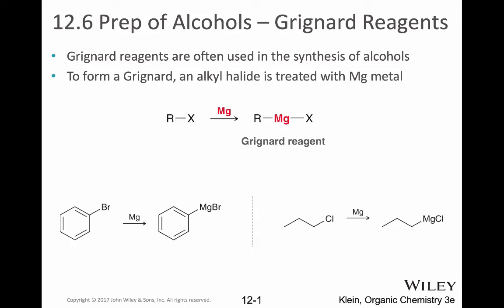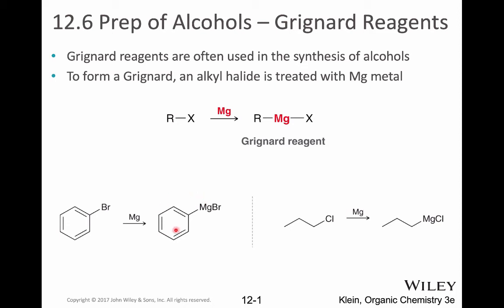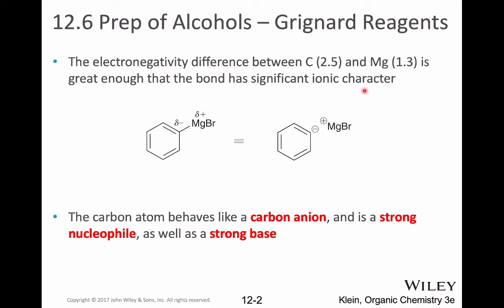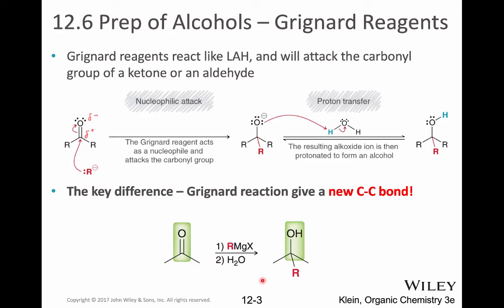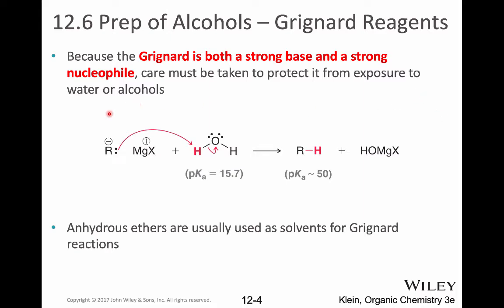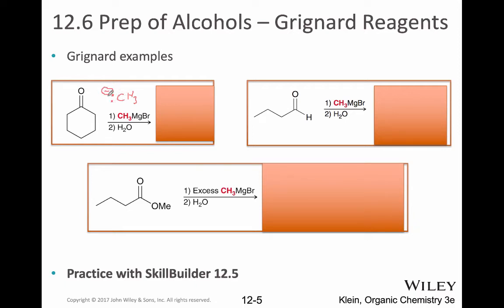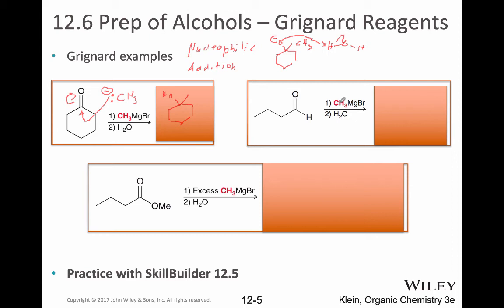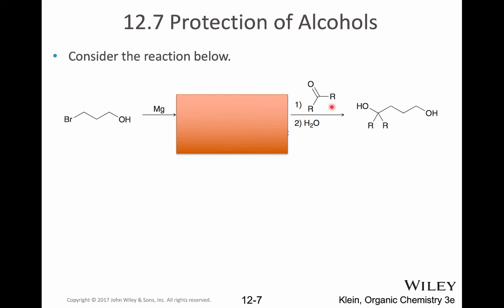12.6: Preparation of alcohols with Grignard reagents